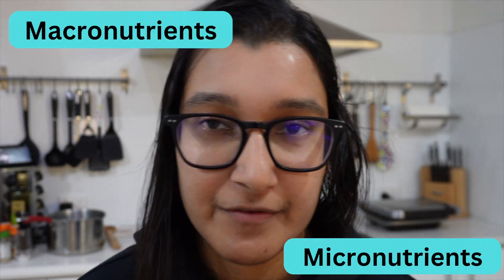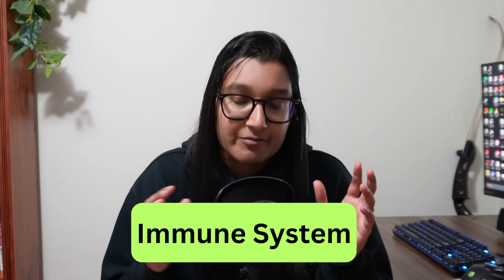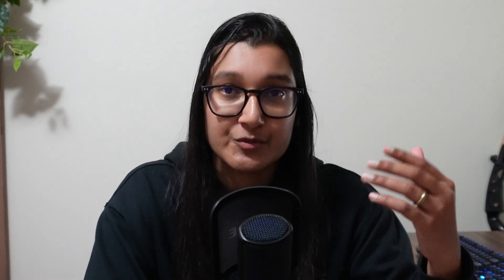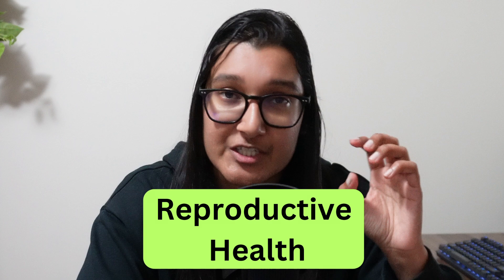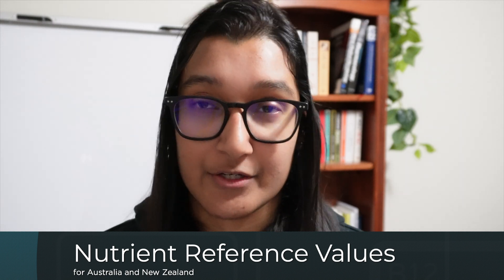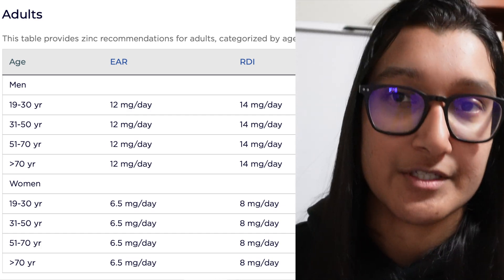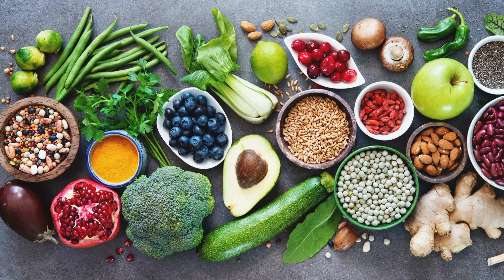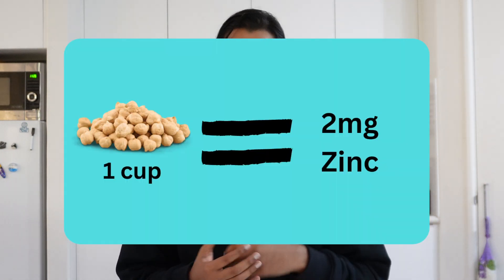Everything you need to know about Zinc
1:07: What is zinc?
2:50  What do we need zinc for? (Immunity, skin, fertility, brain, metabolism)
6:45 Zinc deficiency
7:33 How much zinc do you need?
8:32 Where is zinc found?
11:01 Zinc supplements

Welcome back long gamers!

Zinc has been a requested nutrient from a few of you,  so I have finally made a video that goes through what you need to know about this mineral. Its quite an underrated nutrient, but very important for a whole lot of things like immune, skin and reproductive health.

As you will also see in the video, it's a tricky one to get the daily amount of so supplementation may be needed. Make sure you actually need a supplement though if you choose to explore that path.

*A little bit about me:

My name is Kamini, I have a bachelor of pharmacy with first class honours from Curtin University. I am currently working as a registered pharmacist, while completing a master of Human Nutrition. As I go through my work and studies, I am continuously learning new things and this channel is where I pass on my learnings and knowledge to anyone that is interested so that we can all play the long game that is health, together.